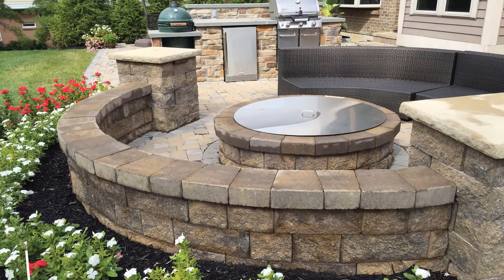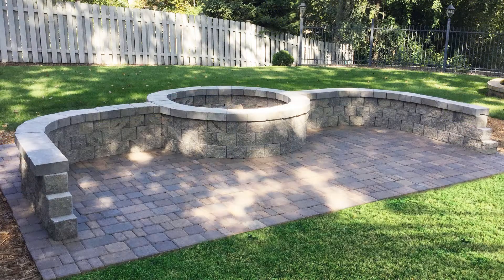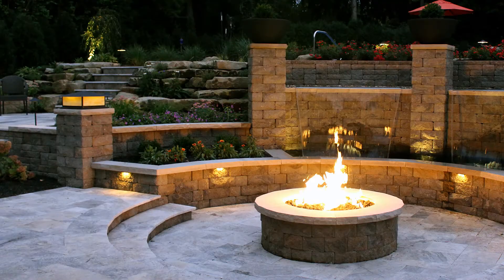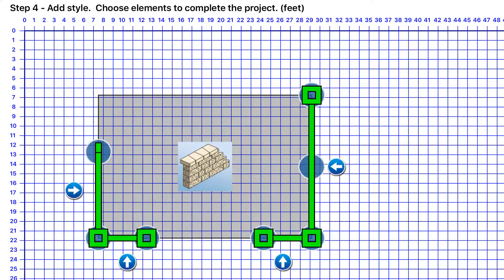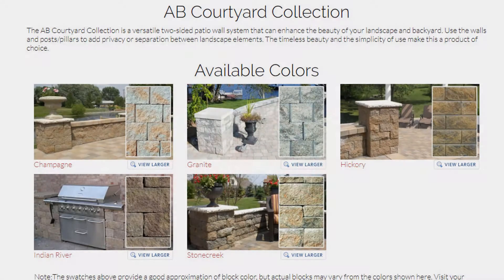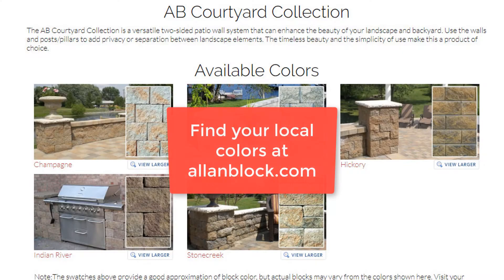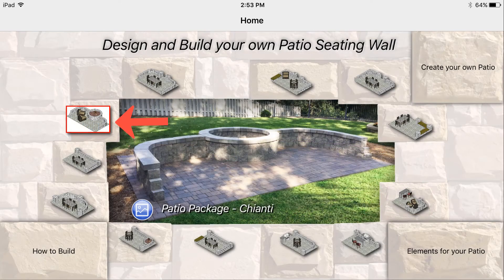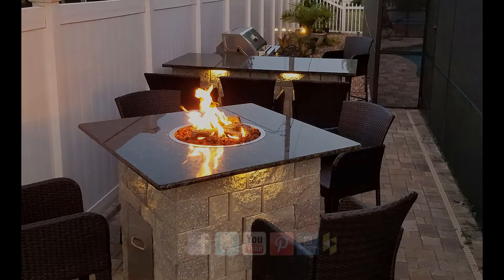AB Courtyard Estimating and Design App for Patio Walls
Design and estimate your own patio or backyard space with the Allan Block Courtyard App and receive a detailed package of information to make any project go smooth.  Have instant material estimates with tips and tricks for installation plus access to videos and drawings and much more.